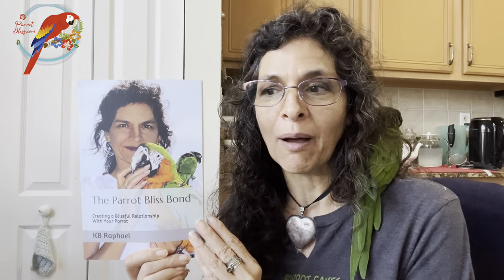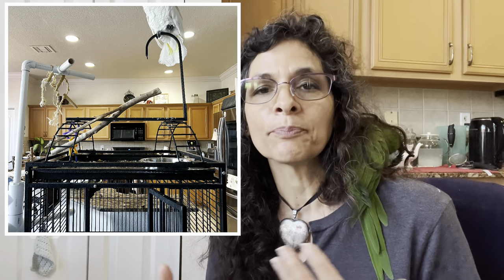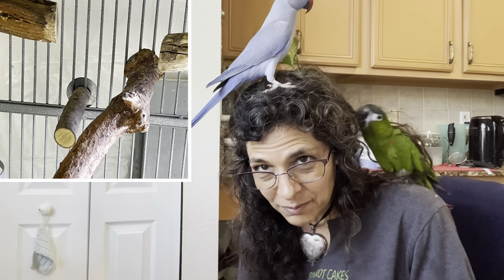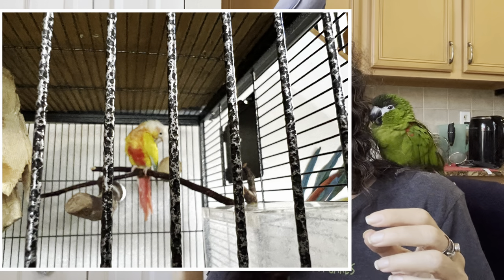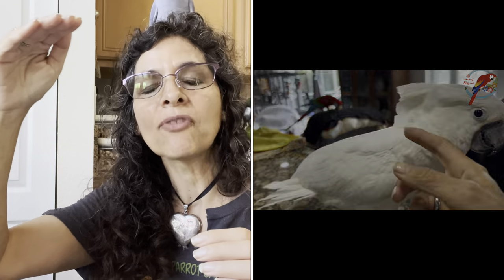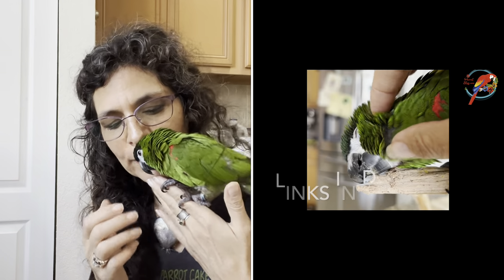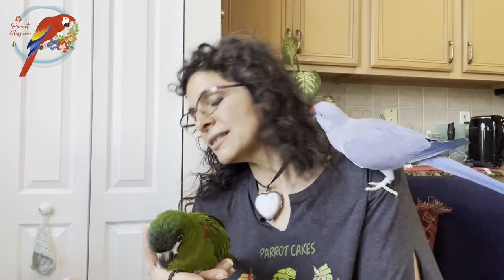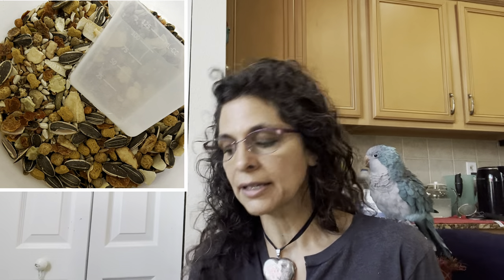The First 5 Things You'll Need If You Are Getting A Parrot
When preparing to bring a parrot into your home, there are five essential items you must have:

1. **Cage**: A spacious and safe cage is a top priority. Ensure it's appropriately sized for your parrot's species, with enough room for them to stretch their wings and move comfortably.

2. **Perch**: Provide multiple perches of varying sizes and textures to promote foot health and exercise. Parrots spend a significant amount of time on perches, so they must be comfortable.

3. **Carrier**: A secure and well-ventilated carrier is vital for travel, vet visits, or emergencies. It should be comfortable and large enough for your parrot to turn around in.

4. **Food**: High-quality parrot food, including pellets, fresh fruits, vegetables, and seeds, is essential for their nutrition. Consult with a veterinarian for specific dietary recommendations.

5. **Toys**: Parrots are highly intelligent and require mental stimulation. Offer a variety of toys like puzzles, chew toys, and foraging toys to keep them engaged and prevent boredom.

These foundational items ensure your parrot's safety, health, and happiness in their new home.

🦜 *Check out my links below to my BOOKS, YT Membership & Merch & more!*

👕 *MERCH!* - Support us and get awesome merch designed by my high-school daughter!

_"30 Perfect Apartment Parrots"_

_"GET TO KNOW AFRICAN GREY & CAPE PARROTS"_

_"FEATHERED SPLENDOR: The World of 40 Magnificent Parrot Species"_

"Rainbow _"Wings: Parrot Coloring Book for Young Artists"_

TIC TOC Parrot_Bliss
YouTube.com/@ParrotBliss